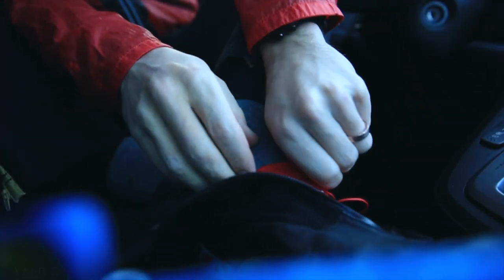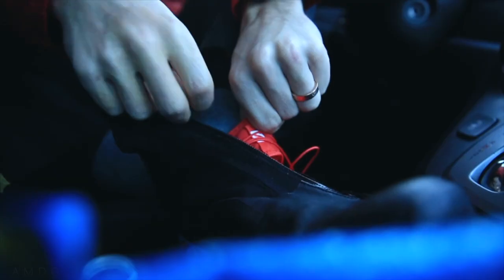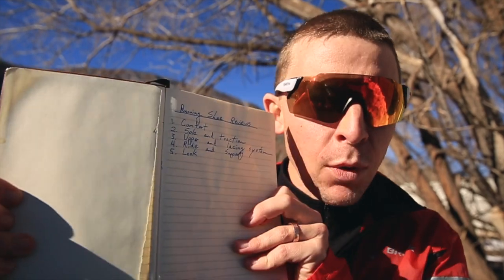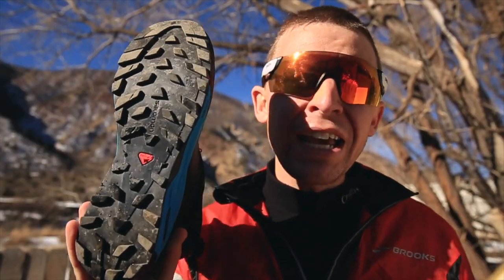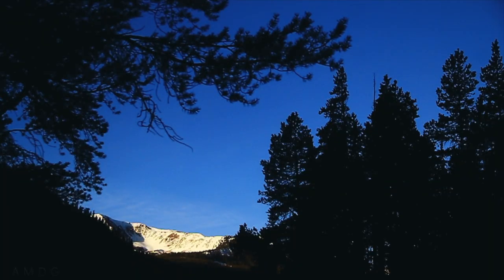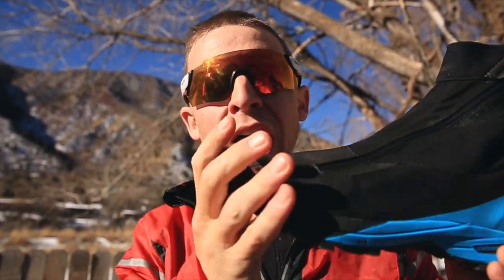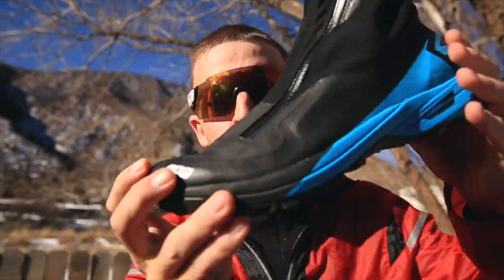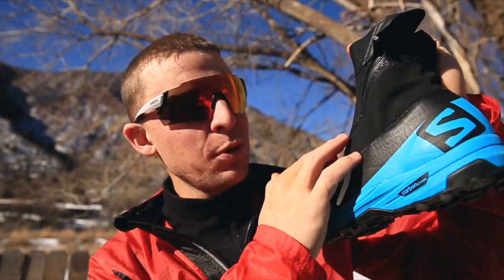Salomon S-Lab XA Alpine Test: SNOW, ICE, WATER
📬 snail mail is cool too:

USA

I ran through water, in the middle of the winter, in the Salomon S-Lab XA Alpine trail running shoes, in 10 degree weather, and meet feet and toes did not get cold or wet. I did this run up in the alpine elevation profile of Colorado' Rocky Mountain region, near Frisco Colorado. I could not believe how dry my feet stayed through the snow, ice, and water on this winter trail running adventure high up in the Rocky Mountains! I was very pleased with the comfort, and ride of the Salomon S-Lab XA Alpine shoe. After a five mile run on complete snow, the only draw back may bace been  the shoes lugs and traction. I think Salomon could boost the depth of the lugs on these trail running shoes. The upper section of the shoe is truly epic, with a zip up protecting sleeve, which rises about four inches up your ankle to keep the snow, ice, and water out of your shoes and socks. I felt secure and no slipping on the packed snow while doing this trail run. However, I was not able to run on ice : ) That's ok. The packed snow trail along with running in powder that was up to my knees was perfect for the Salomon S-Lab XA Alpine shoe. I even ran in creeks and no issues at all! I'm excited to get these shoes down to lower elevations and try them out in MUD! I think these shoes will be really great in the mud and water once the run off begins in the spring here in Colorado. CHeers to great shoes Salomon, I gave them a 37.5 out of 50 for my score. Salomon S-Lab XA Alpine shoes, I highly recommend for running in ankle deep snow in the mountains. They are a very specific shoe, so I would not recommend them in the city. The goal for these shoes is to stay dry and not get wet on your muddy, and or snow / rain runs.

🎧 MUSIC 🎧

✏️ COMMENT OF THE WEEK EVERY TUESDAY "(your comment here)"

GEAR
1. Canon 7D Mark I & Canon 5D Mark III
2. Rode Video Pro Mic
3. SYRP Genie (time-lapse) & Magic Carpet Slider
4. DJI PHANTOM 4 (was stolen)

Cya tomorrow.